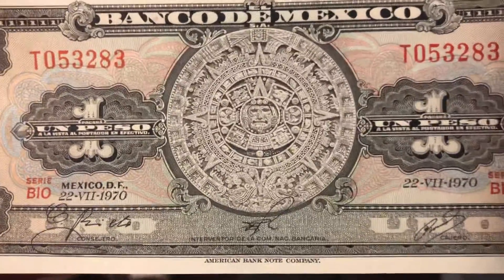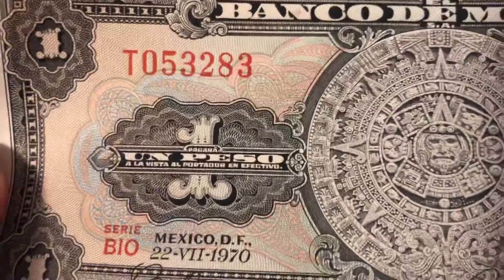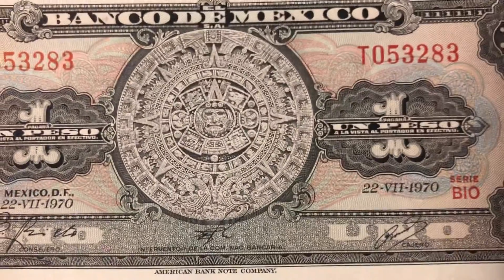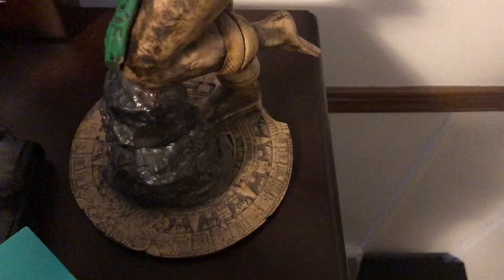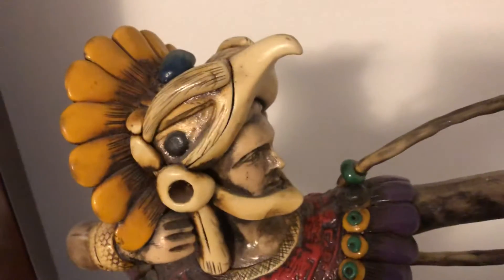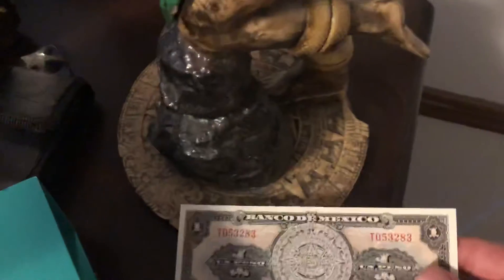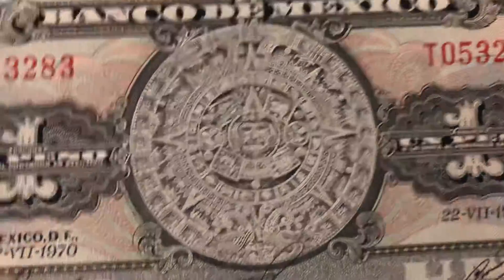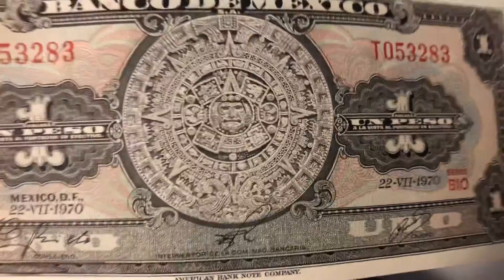Mexico’s “Un Peso” Bank Note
Another note featuring some amazing design elements!